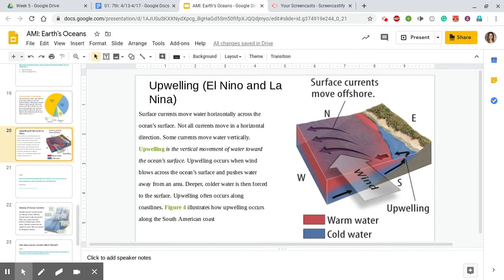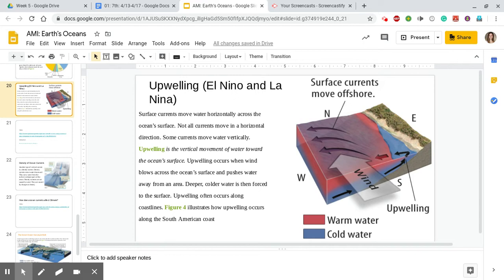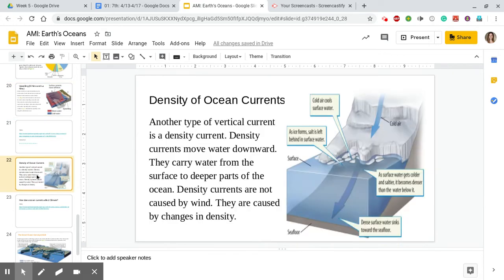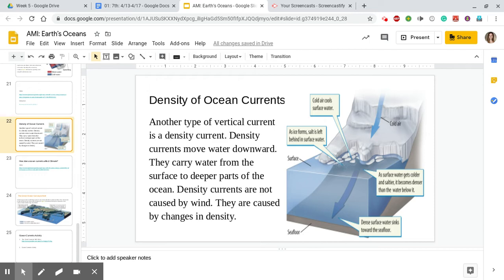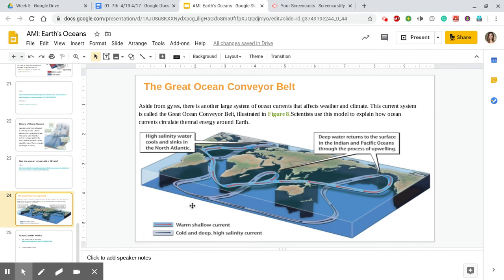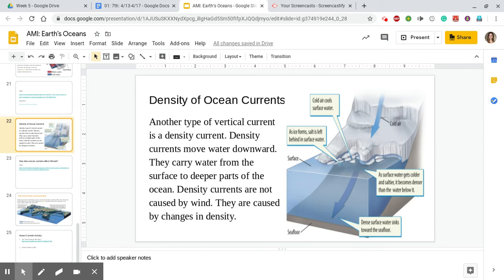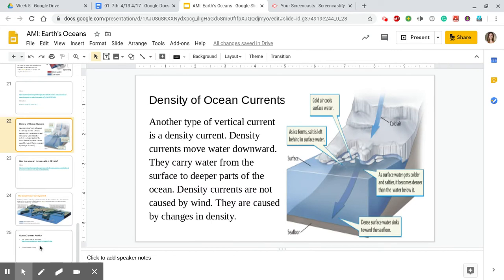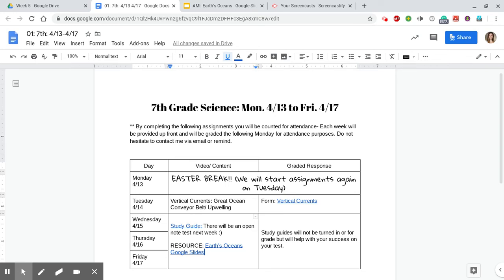Vertical Ocean Currents